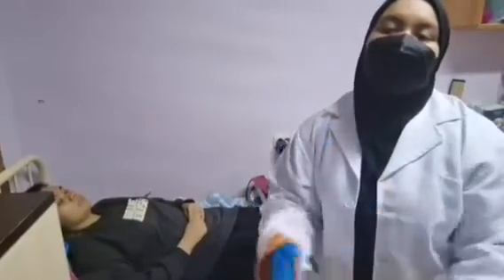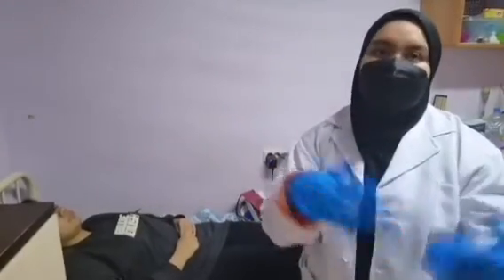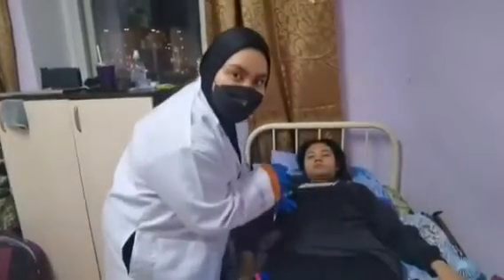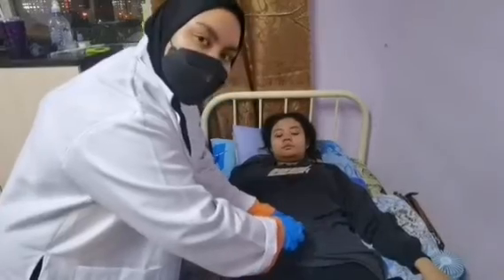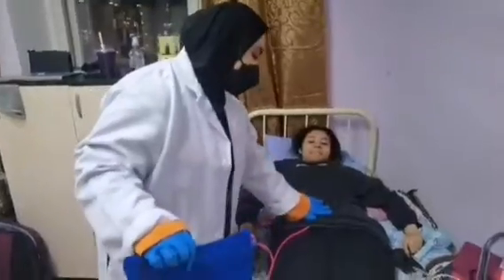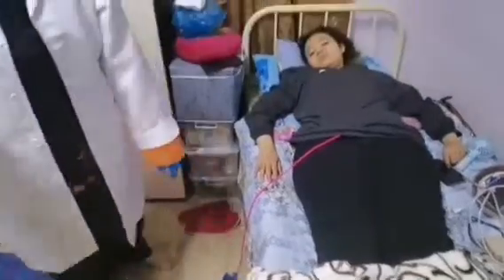Puncturing the bladder and the douglas pouch